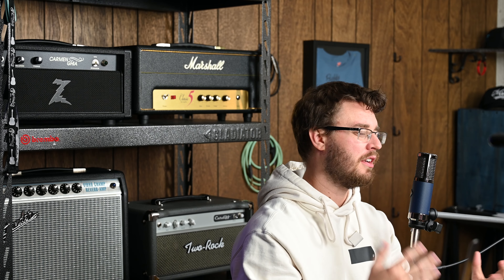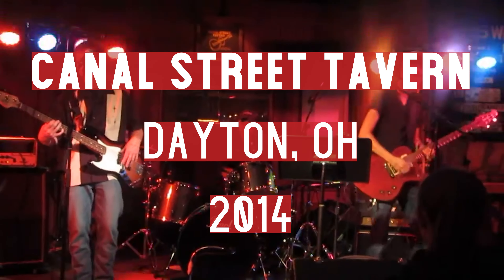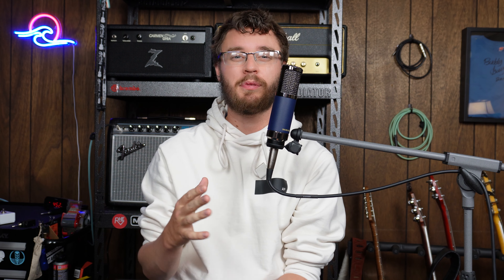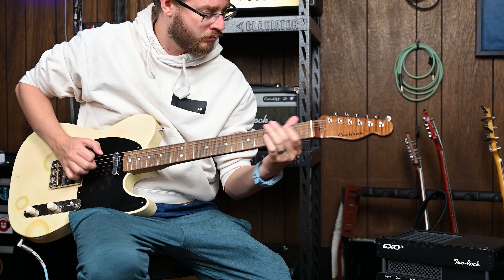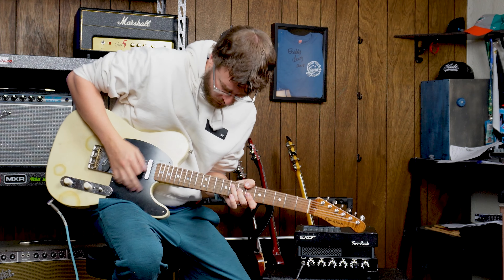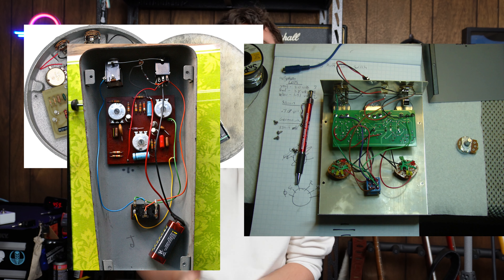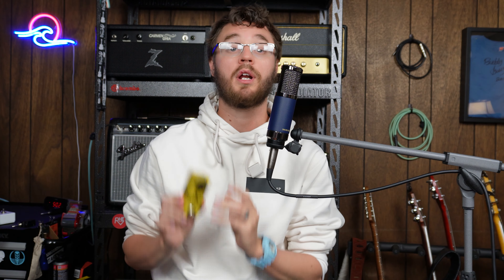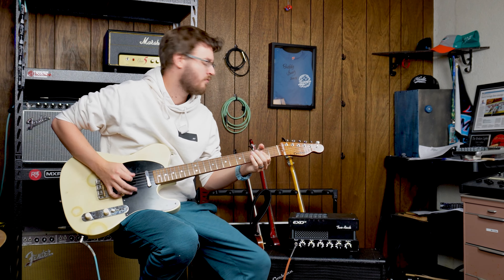The Pedal That Made Me Stop Hating Fuzz - Mythos Golden Fleece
Join Tyler as he talks about something that has plagued him for a long time... the fact that he hates fuzz pedals. Luckily, one tiny pedal has come along to change that.

Signal Chain for All Audio Clips:
Cochran T-Style Build
Mythos Golden Fleece
Echoplex
Two-Rock Exo 15
Two Notes Torpedo C.A.B. M+ (Laney LA212 IR)

Gear Used That Tyler is on the Artist Roster For or Knows Personally:

Two-Rock Exo 15 (Out of Production)